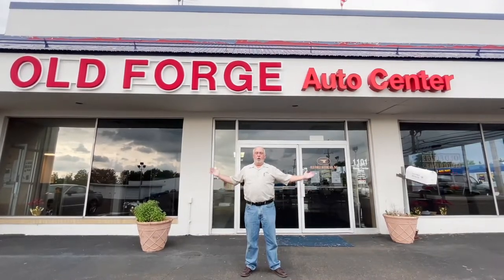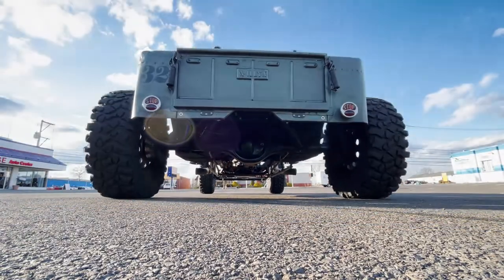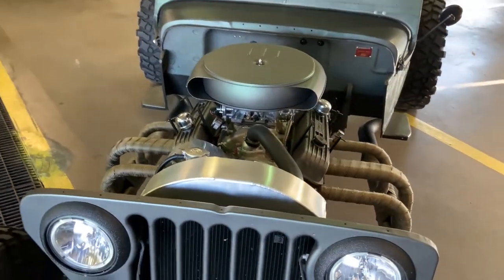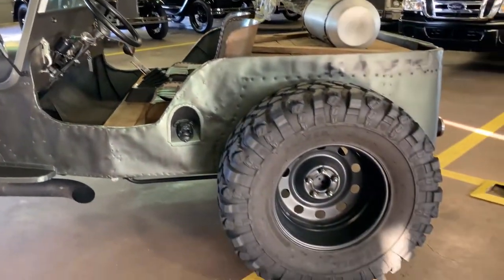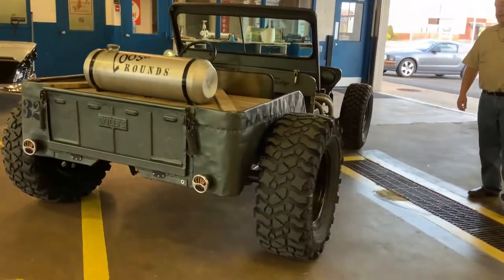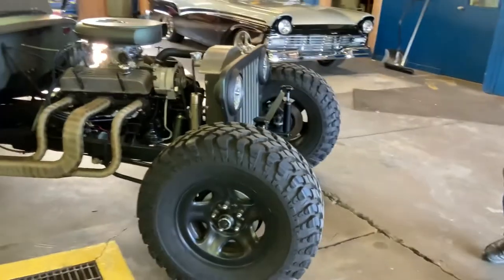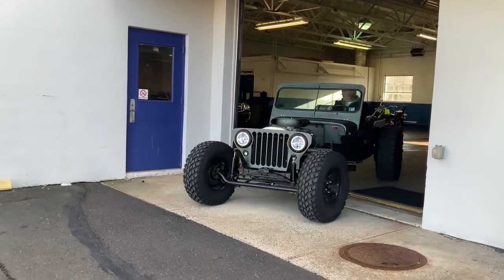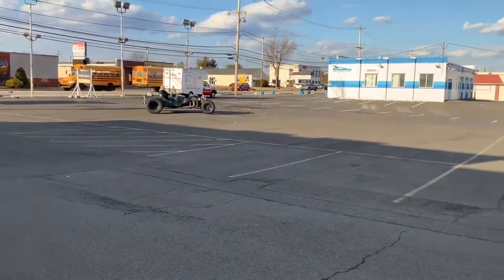1947 Jeep CJ-2A Hot Rod At Old Forge Motorcars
1947 Jeep CJ-2A Hot Rod short walk around and drive.